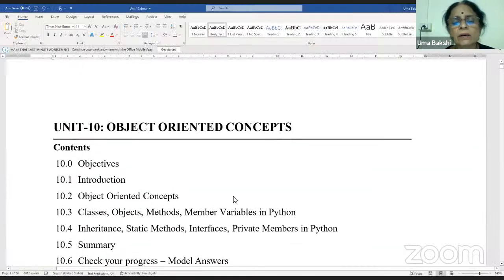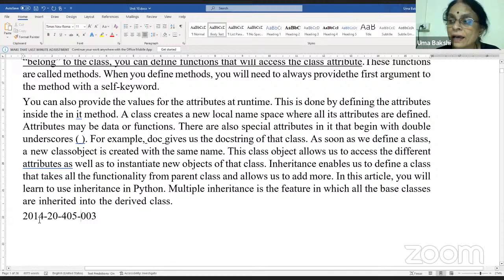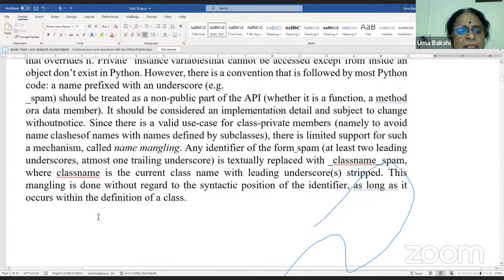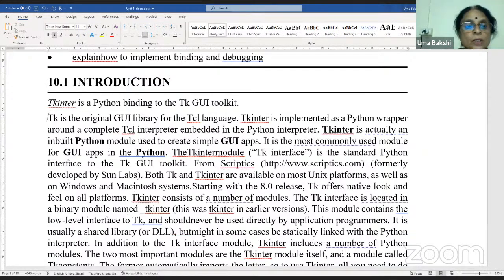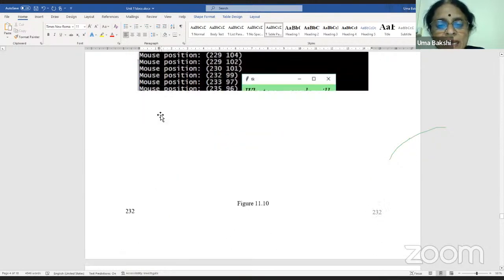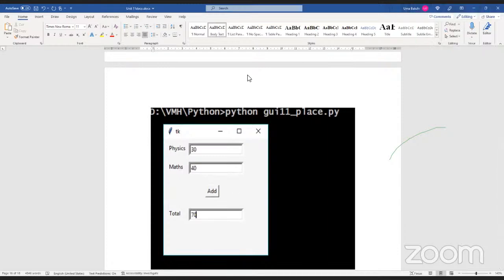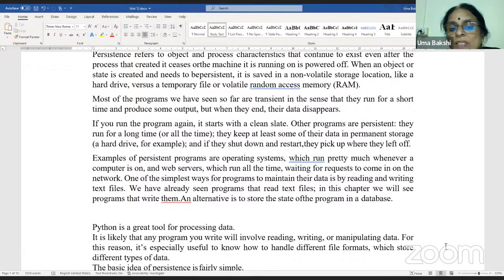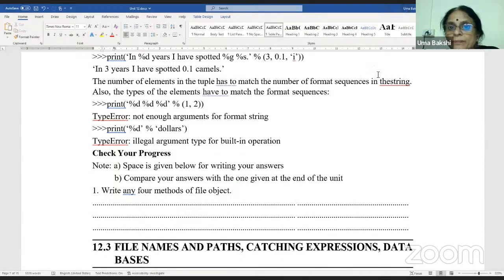UG 2nd Semester Computer Applications